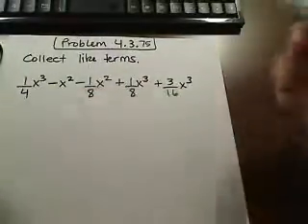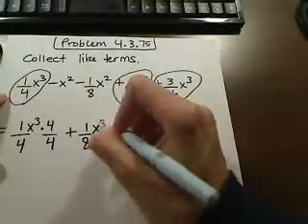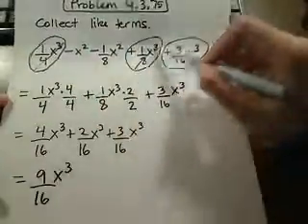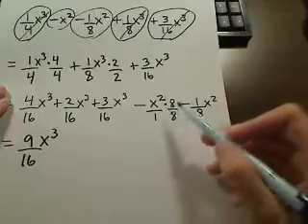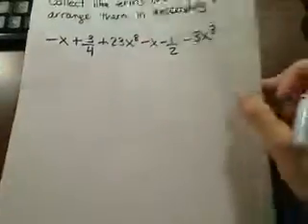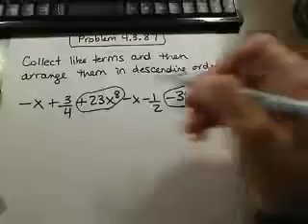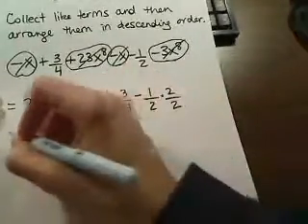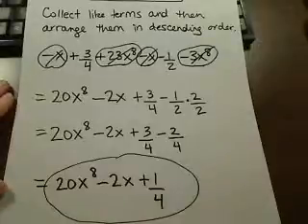Collect like terms (fractions)